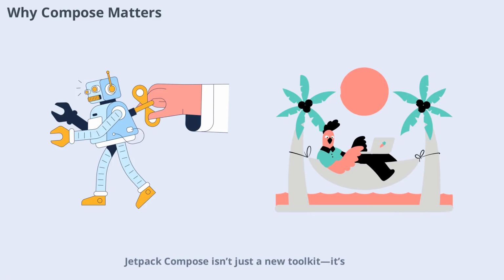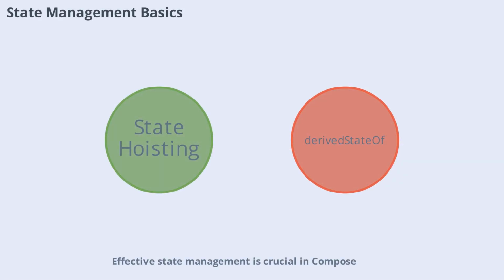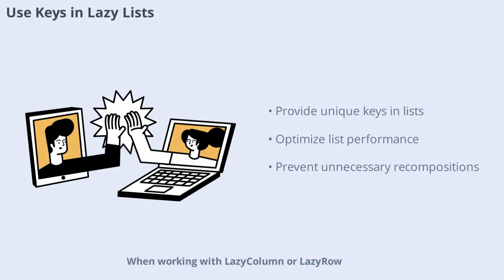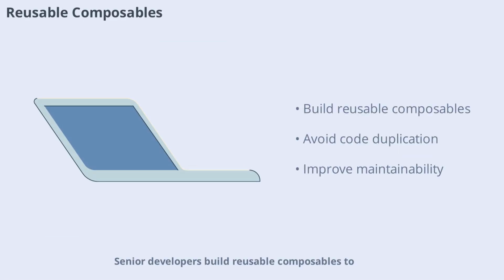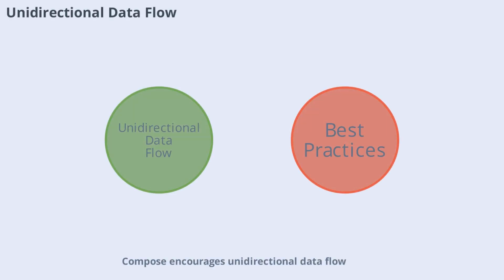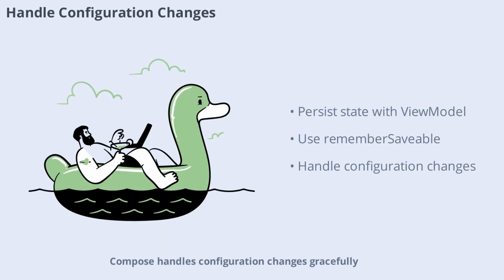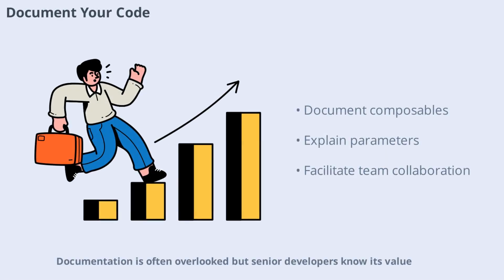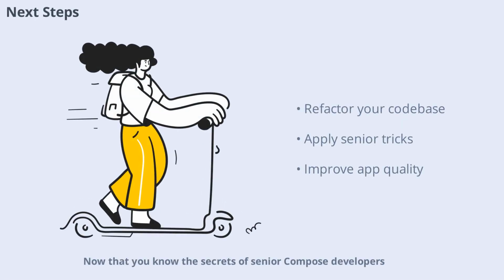13 Jetpack Compose Tricks Senior Android Developers Use Every Day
Jetpack Compose isn’t just a new toolkit—it’s a new way of thinking about UI development. By embracing a declarative approach, developers can write more predictable and maintainable code. However, as projects scale, performance pitfalls and architectural challenges can arise. Senior developers know how to navigate these challenges, making Compose not only powerful but also robust for large-scale apps. In the following scenes, we’ll break down the practical techniques that separate senior Compose developers from the rest.

01:06
One of the most common causes of UI jank in Compose is reading frequently changing state, like scroll position, directly during the Composition phase. If you pass a constantly changing value as a parameter, you’ll trigger recomposition on every frame, which can tank performance. Instead, senior developers pass a lambda to defer the read to the Layout or Draw phase. This simple change can dramatically reduce unnecessary recompositions and keep your UI smooth, even with complex interactions.

01:33
Let’s look at a practical example. The bad approach passes a scroll offset directly, causing the header to recompose on every scroll tick. The better approach is to pass a lambda function, so the scroll offset is only read during the layout phase. This subtle difference can have a huge impact on performance, especially in scroll-heavy UIs. Senior developers always look for these opportunities to optimize.

01:54
Recomposition is the process where Compose re-executes composable functions to update the UI. While it’s a core part of Compose, unnecessary recompositions can degrade performance. Senior developers understand when and why recompositions happen, and they structure their code to minimize them. By deferring state reads and using best practices, you can keep your UI responsive and efficient.

02:16
Effective state management is crucial in Compose. Senior developers avoid spaghetti state by keeping state localized and predictable. They use state hoisting, remember, and derivedStateOf to manage UI state efficiently. This ensures that only the necessary parts of the UI update when state changes, keeping the app fast and maintainable.

02:35
State hoisting is a pattern where state is moved up to a parent composable, making it easier to share and control. This approach prevents deeply nested composables from managing their own state, which can lead to bugs and hard-to-maintain code. Senior developers use state hoisting to keep their code clean and predictable.